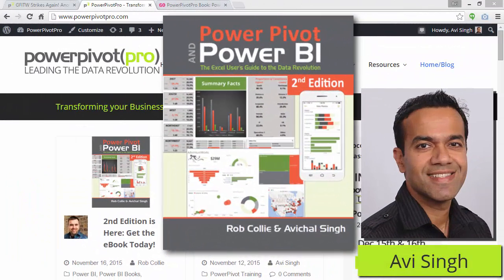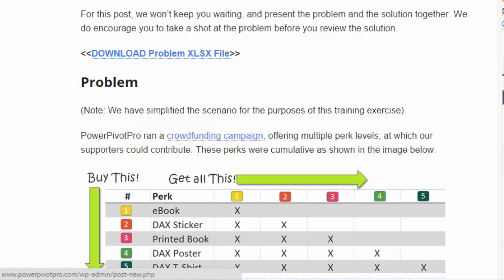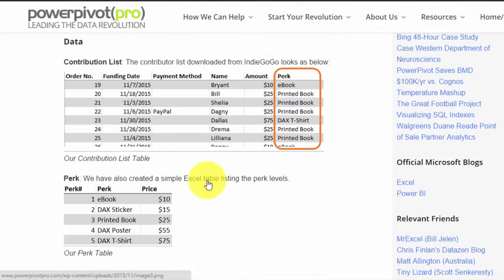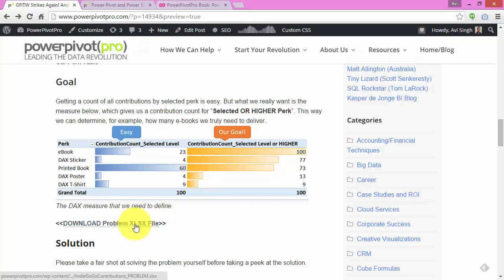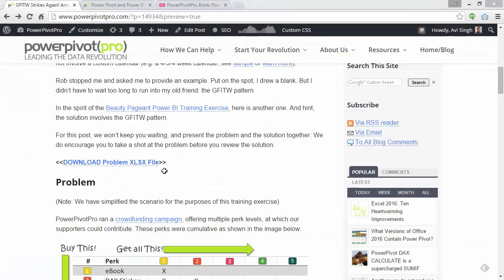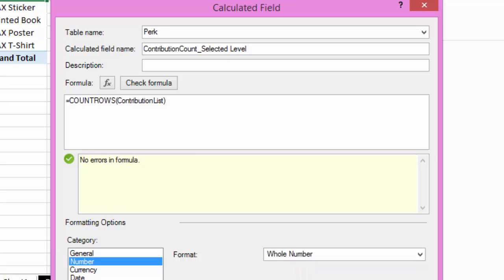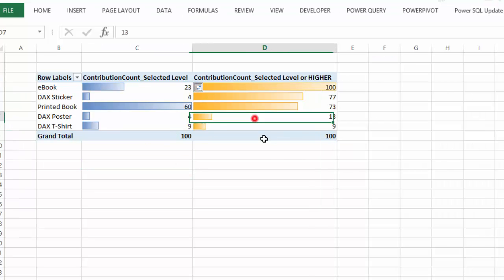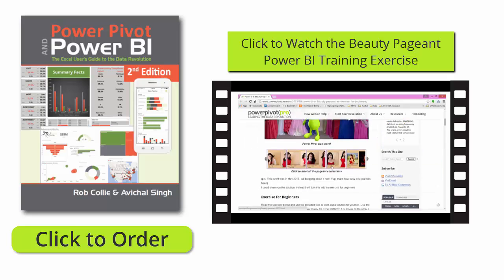GFITW Power Pivot Training Exercise: Quick Tutorial to learn Power Pivot and Power BI skills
Apply the GFITW Pattern (Greatest Formula in the World) to write custom DAX Measures for your Power Pivot and Power BI Model. Download Exercise File: Coming soon
Read corresponding blog post: Coming soon